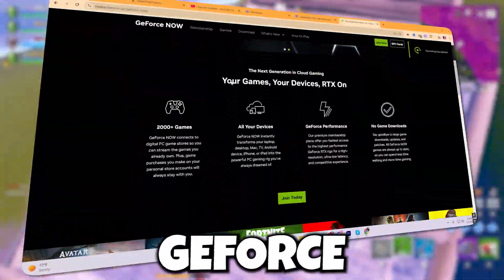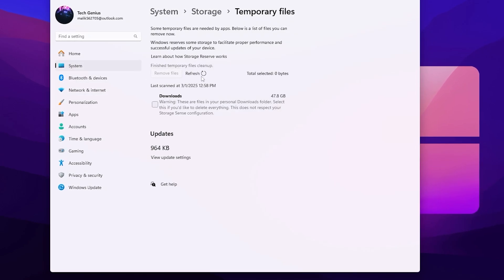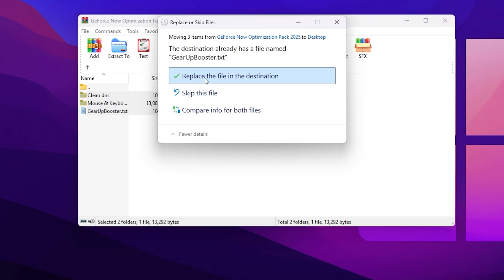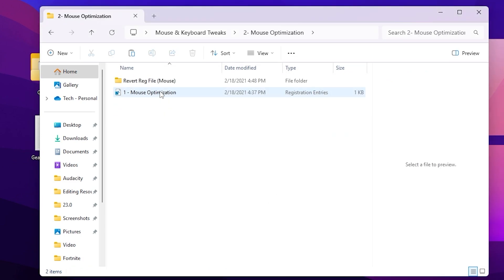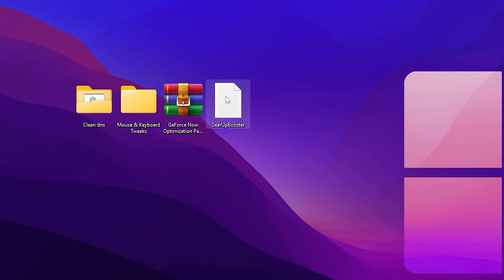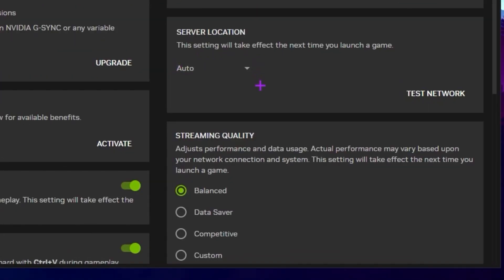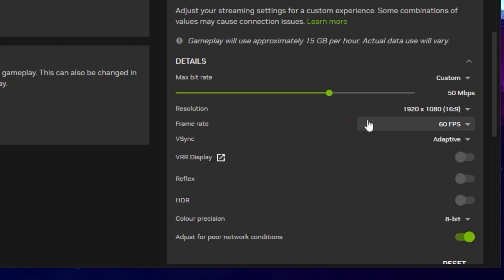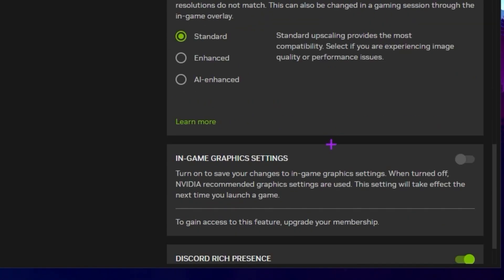BEST GEFORCE NOW SETTINGS FOR GAMING IN 2025! (GET 240FPS + LOWER INPUT DELAY)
Looking for the best GeForce Now settings for Fortnite to achieve zero input delay and 240FPS in 2025? Look no further! In this video, I’ll show you the ultimate GeForce Now settings to optimize your cloud gaming experience, helping you hit low ping and boost your gameplay performance like never before!